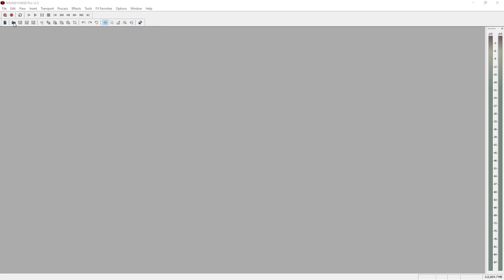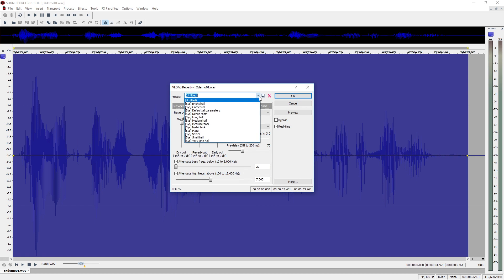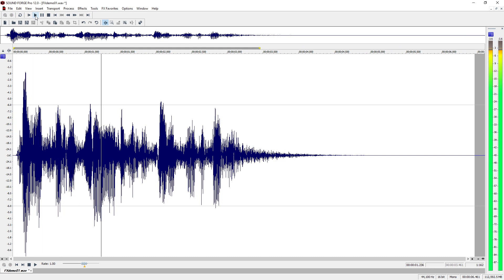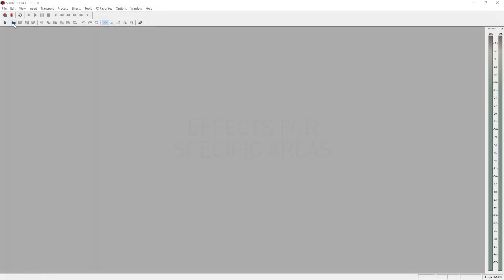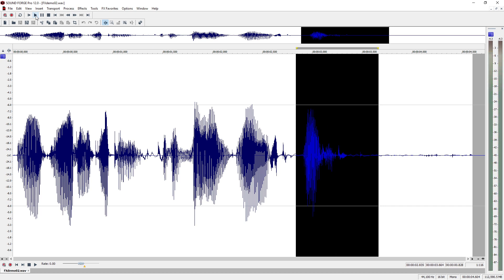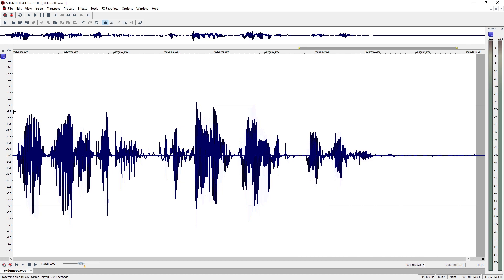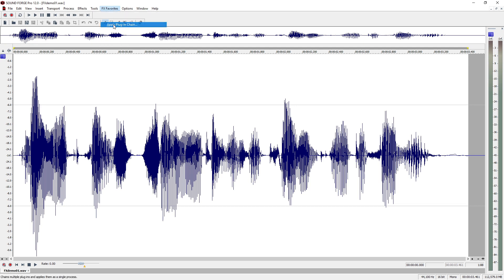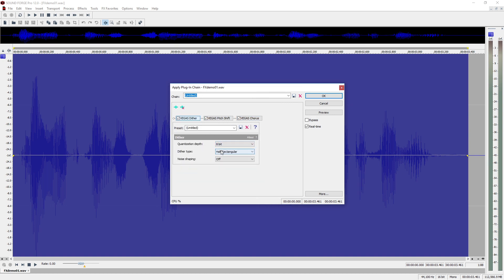SOUND FORGE Pro 12 – Effect editing Tutorial (2019)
Audio effects like reverb or echo can be applied to an entire file or to a specific range. This video clip also shows you how to modify an effects sequence and integrate VST plug-ins.